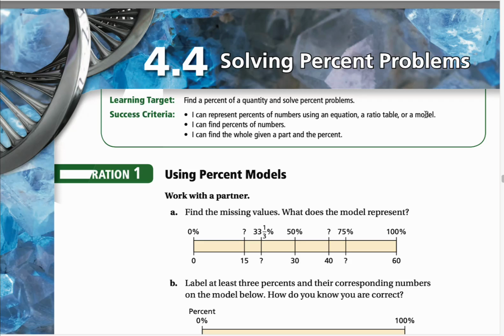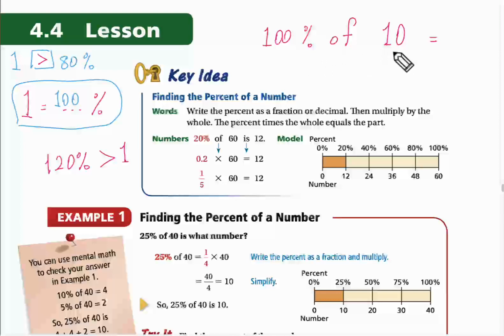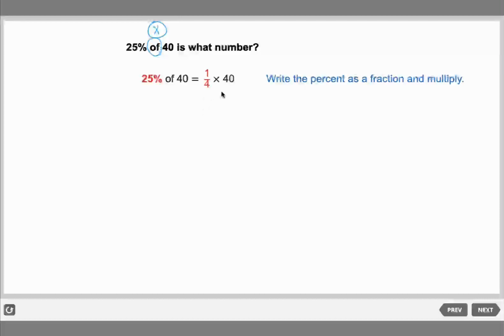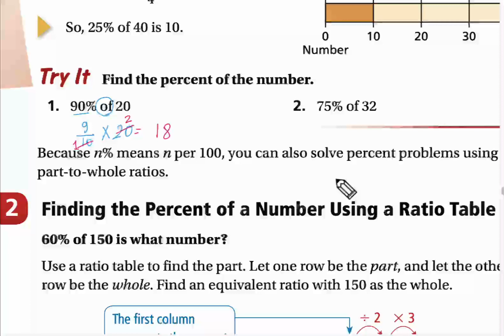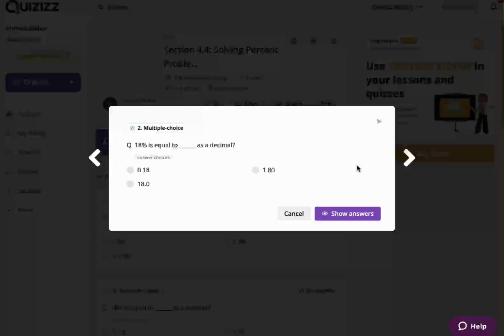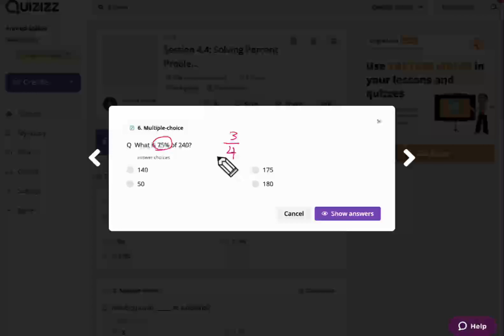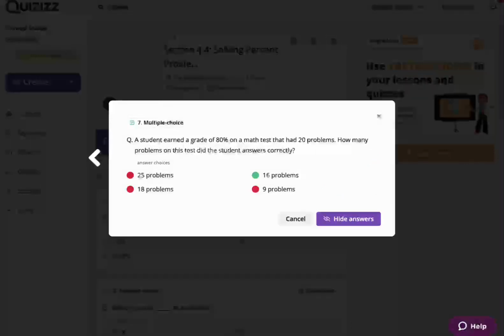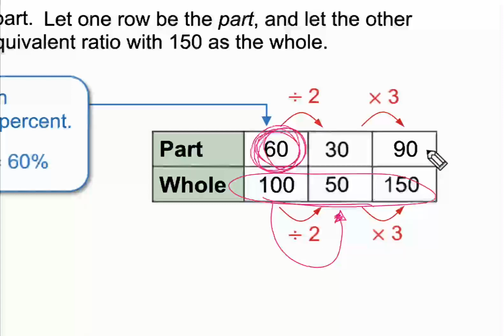Section 4 4 Solving Percent Problems